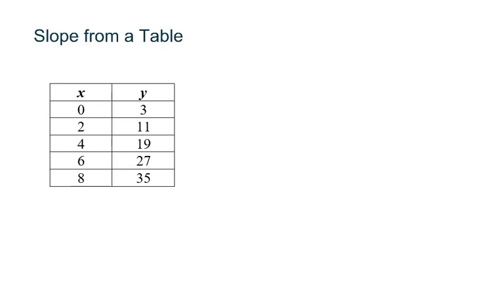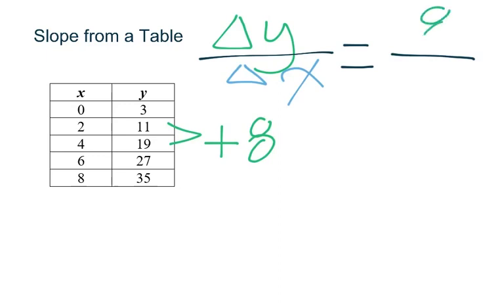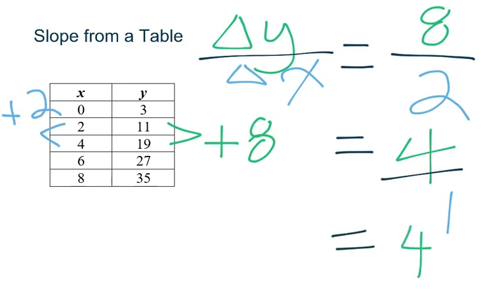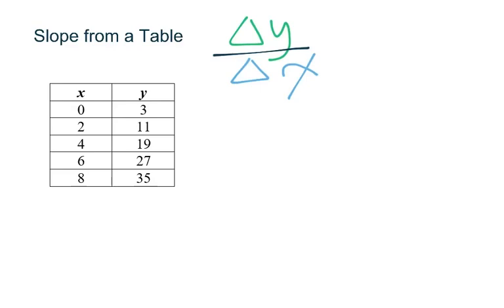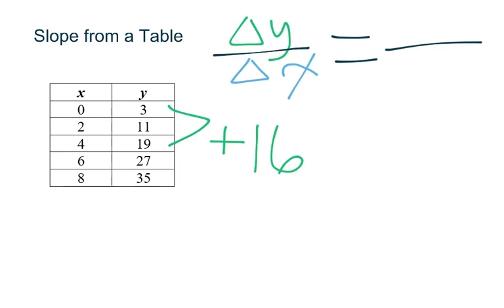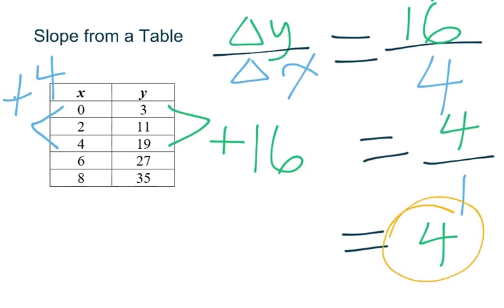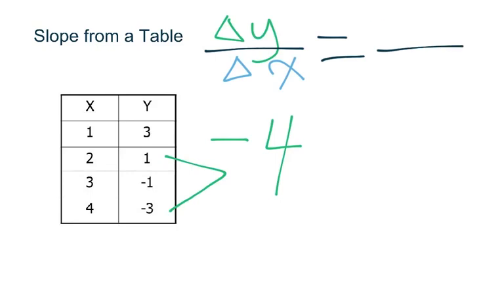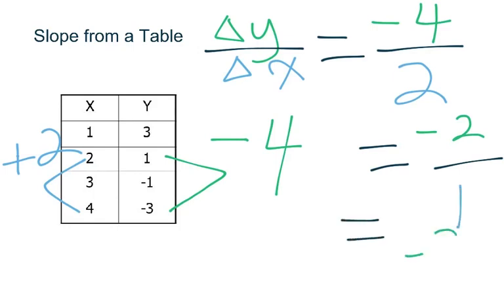#3 Finding Slope from a Table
Identifying change in a table